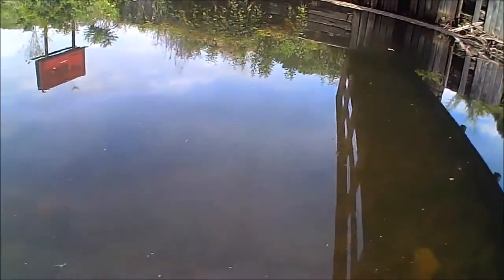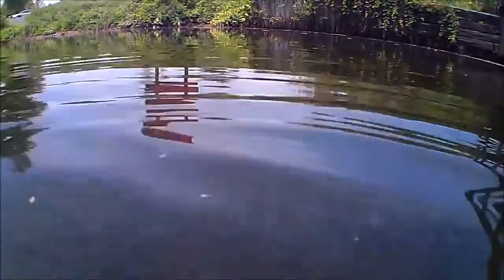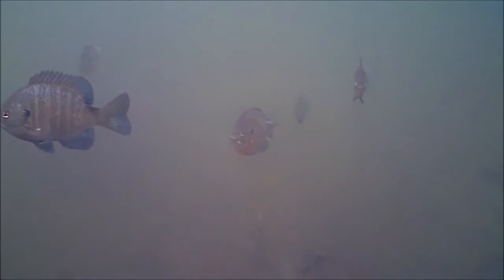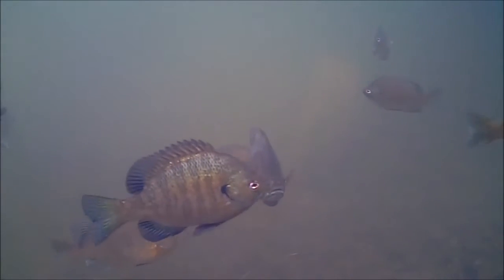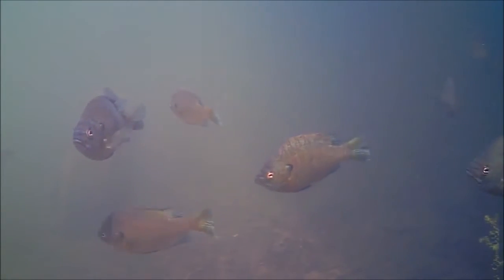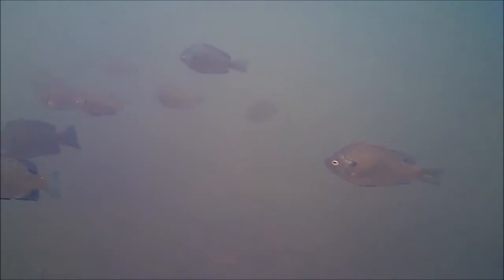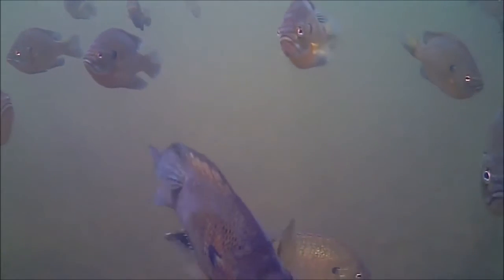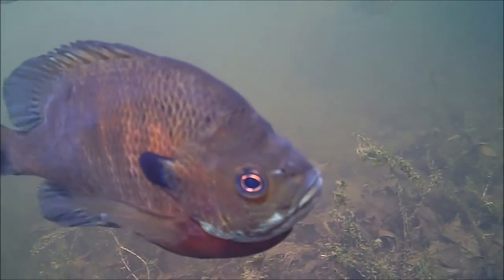fish perspective underwater fish footage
here is some video of schooling bluegill in a local canal. you can learn a lot by watching how the fish react.